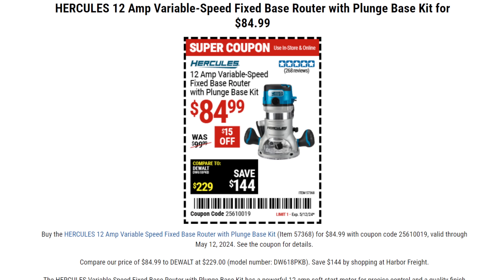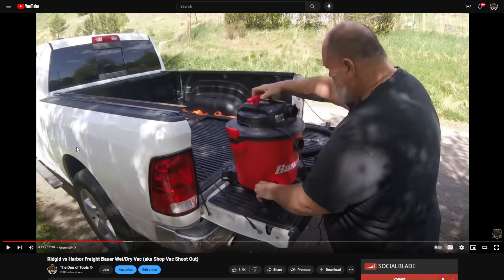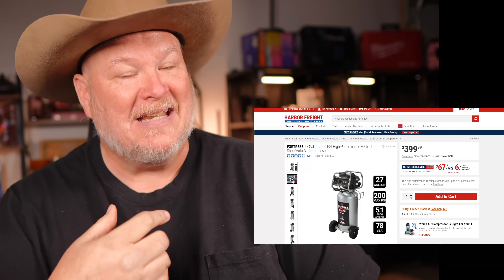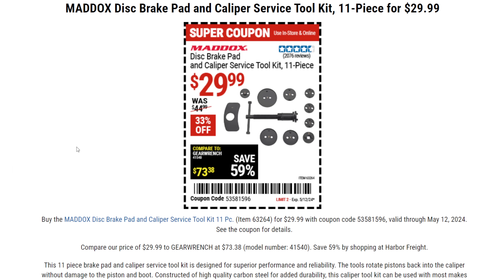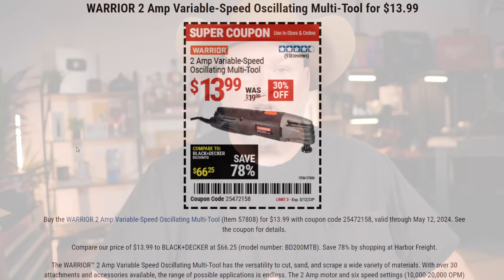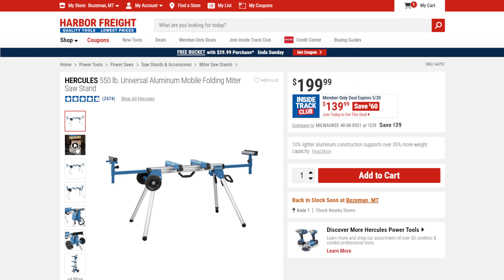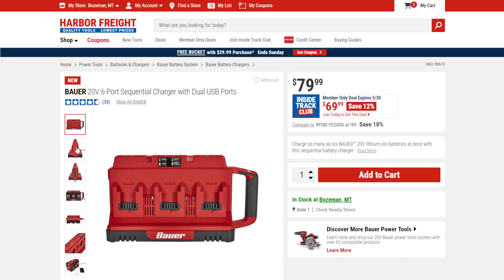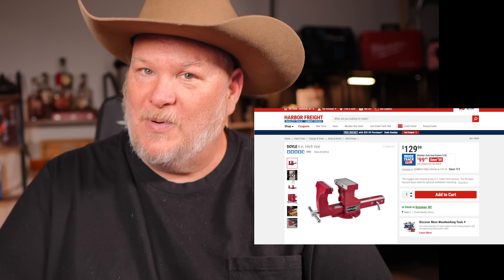Top 10 Harbor Freight Deals (Till May 12th 2024)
Be Part of the Den!

Connect on Social Media!